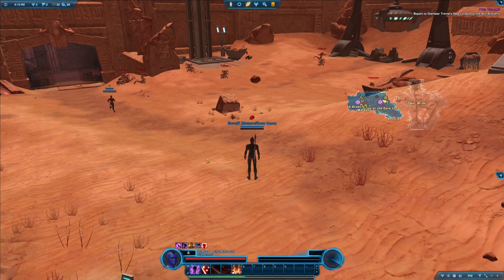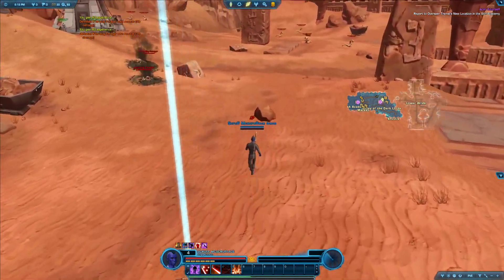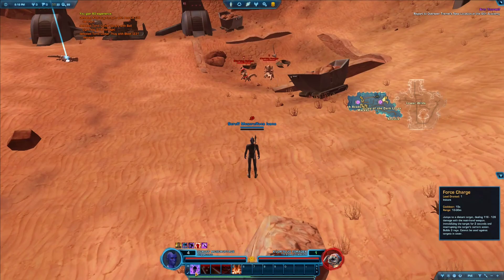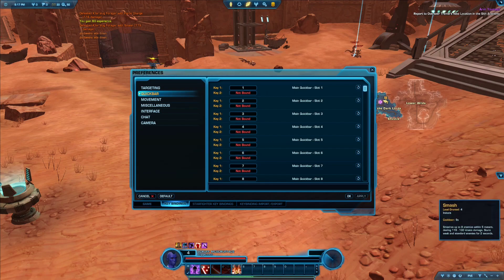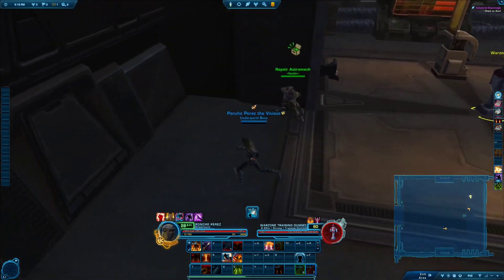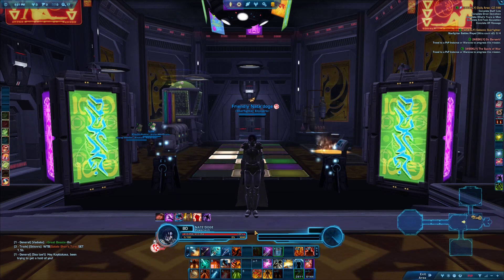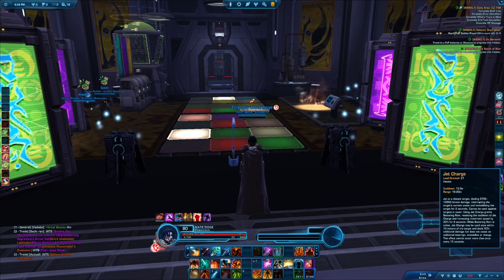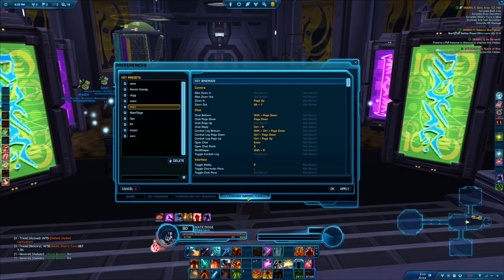Learn to KEYBIND | Introduction to SWTOR PVP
In this Star Wars: The Old Republic Beginner's Guide, I explain why you should learn to keybind and how to do it. Including some tips on how to memorize 30+ keybinds more easily and how to transfer them between different chars.

Chapters:
0:58 Why keybinding is better than clicking
2:00 How to start
3:54 Using Modifiers (ALT, CTRL, SHIFT)
5:13 How to remember your keybinds more easily
6:38 Reusing keybinds for similar abilities
7:58 Export/Import keybinds